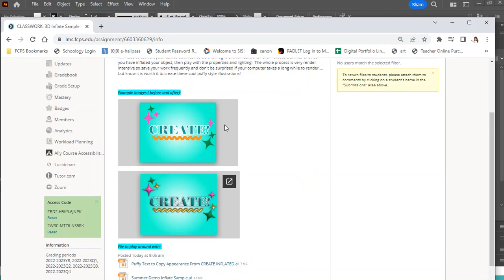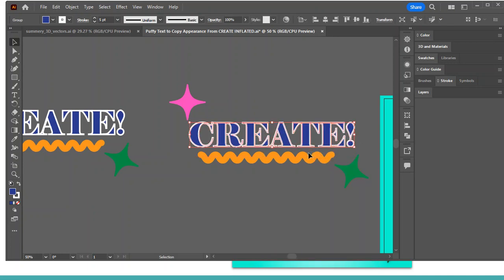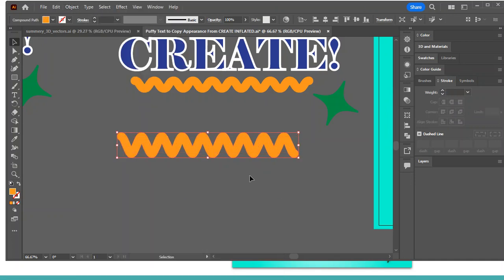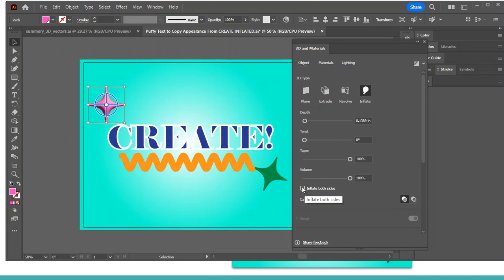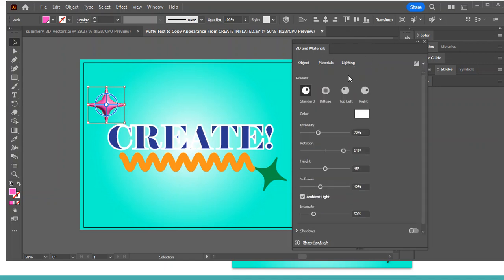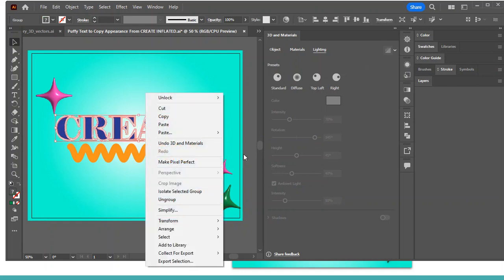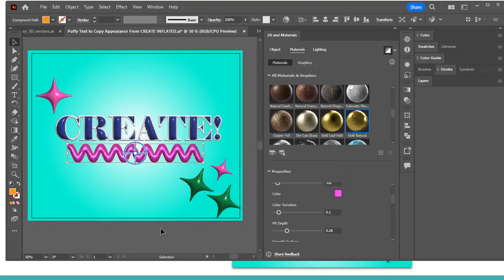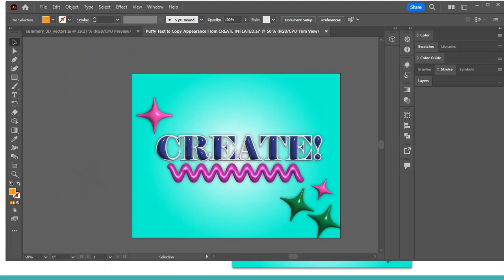Demo 3D Inflate in Adobe Illustrator Dreon